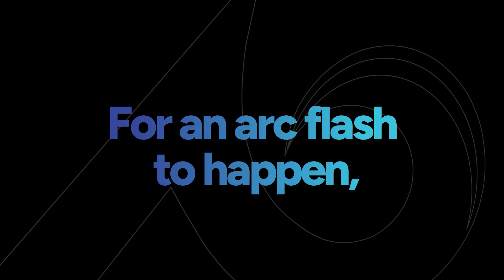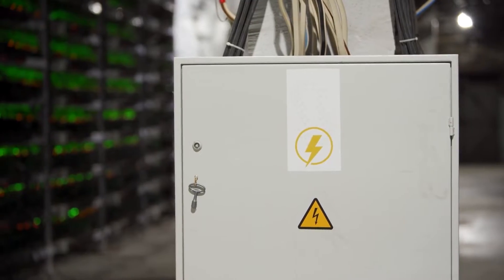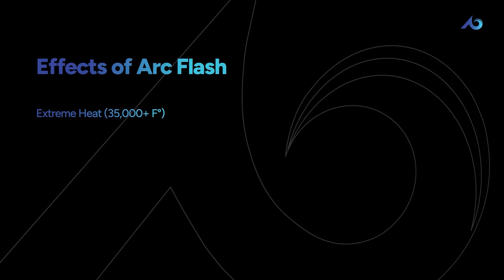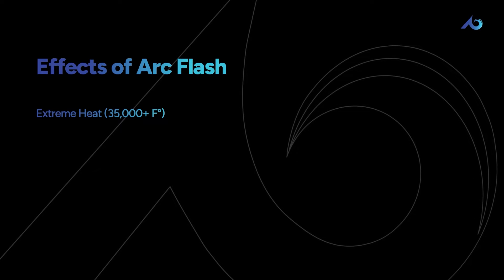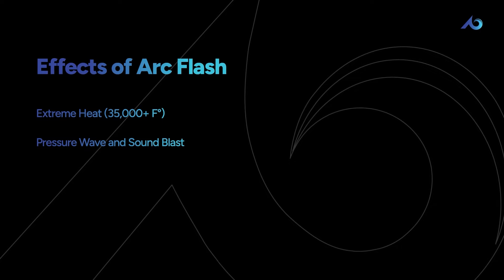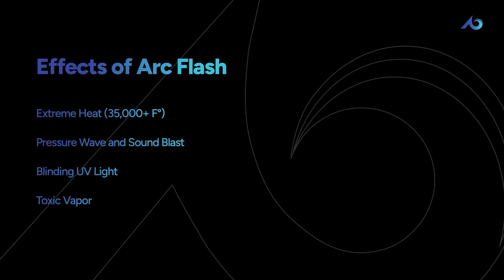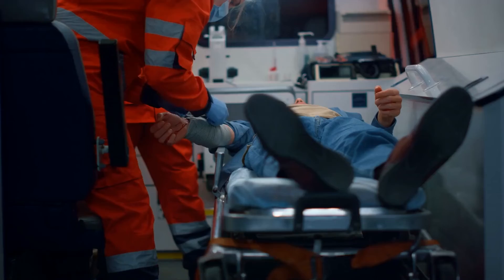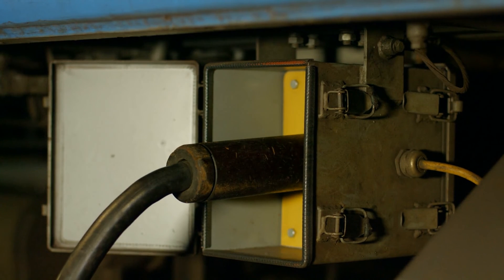Electrical Safety: Comprehensive Guide to Arc Flash Hazards and Prevention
Electrical work presents unique dangers, and understanding arc flash is crucial for ensuring safety in high-risk environments. This course delves into the fundamentals of arc flash—what it is, why it happens, and the devastating consequences it can have. Designed for those working in construction, industrial facilities, or even hospitals, this training provides actionable knowledge to identify hazards and implement preventive measures. Whether you're an electrician, maintenance technician, or safety manager, understanding arc flash can protect not just equipment but lives.

From exploring the mechanics of arc flash to the latest safety standards like the 2024 NFPA 70E, this course equips you with tools and techniques for risk mitigation. You'll learn how to conduct risk assessments, set approach boundaries, and choose the correct personal protective equipment (PPE). By focusing on prevention and preparedness, this course helps create a safer environment for those working around electrical systems.

Gain in-depth knowledge of arc flash hazards and causes.
Learn to apply the 2024 NFPA 70E standards for electrical safety.
Understand how to conduct thorough risk assessments.
Explore the proper use of approach boundaries and arc-rated PPE.
Enhance workplace safety through actionable prevention strategies.

Course Details

Duration: 16 minutes
SKU: AT085
Languages Available: English, Spanish, French
Year of Production: 2024

This course is a must-have. It provides practical steps and up-to-date guidelines to address electrical safety in various settings. Don’t let the risks of arc flash catch you unprepared—equip yourself and your team with the knowledge and tools to prevent incidents effectively.